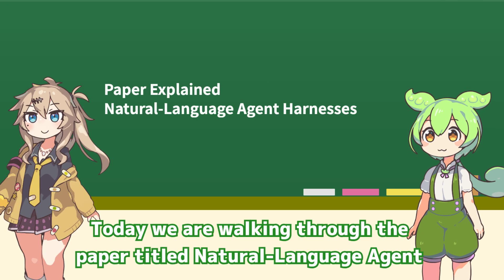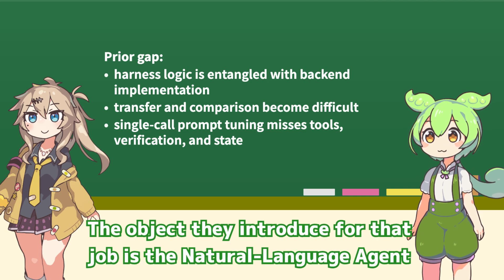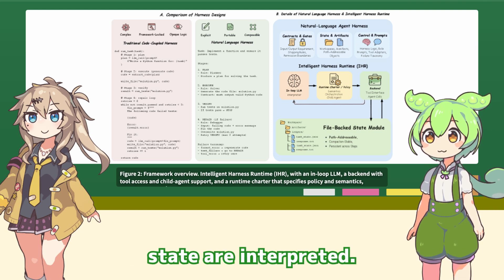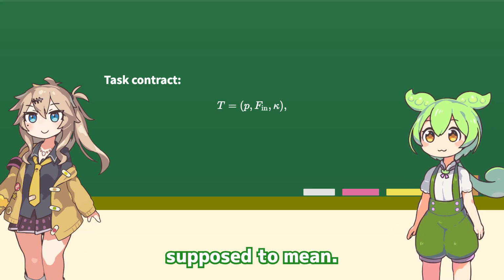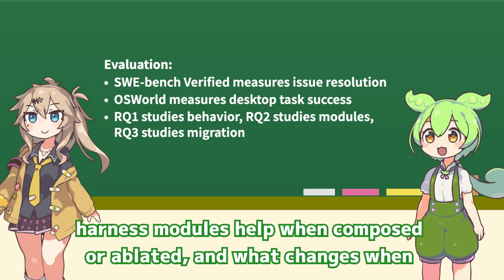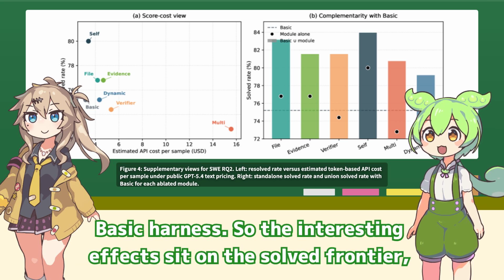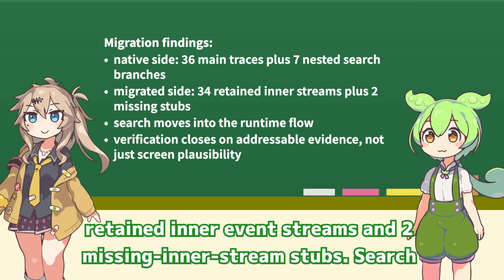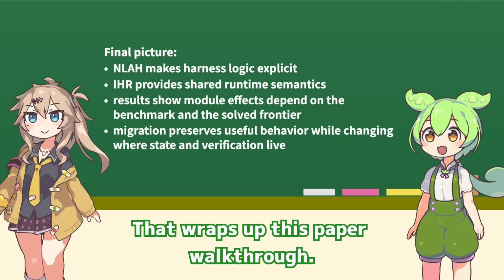[Zundamon's AI Paper Explained #19] Natural-Language Agent Harnesses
References
Pan, Linyue et al. 2026. Natural-Language Agent Harnesses. arXiv:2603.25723.